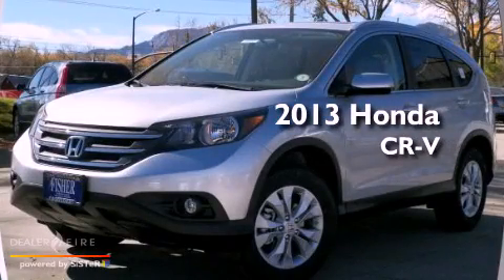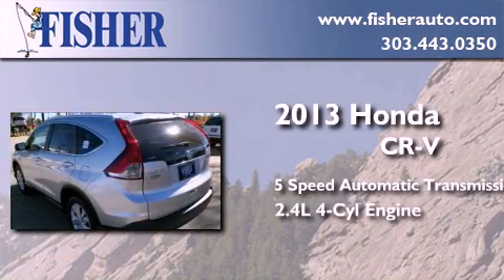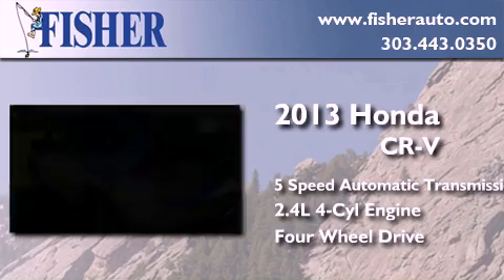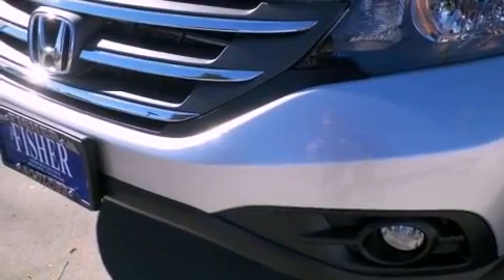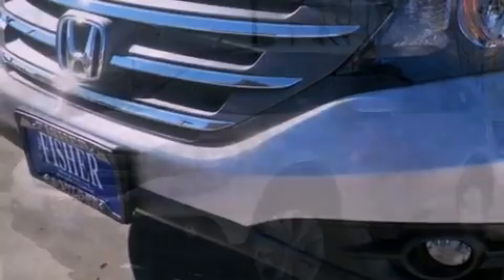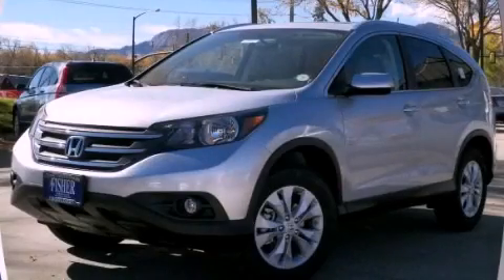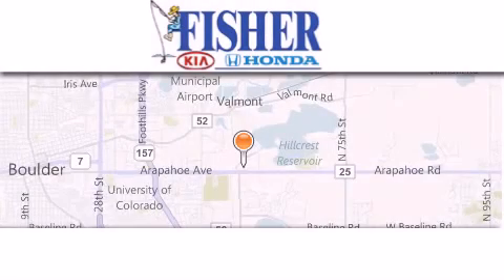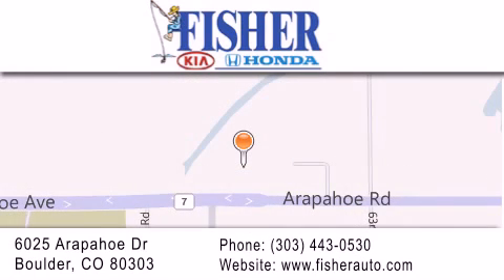2013 Honda CR-V Denver CO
Year : 2013
 Make : Honda
 Model : CR-V
 Engine : gas i4 2.4l/144
 Trans . : automatic
 Exterior : silver

 Interior : gray
 Stock : 134855

 2013 Honda CR-V Boulder CO